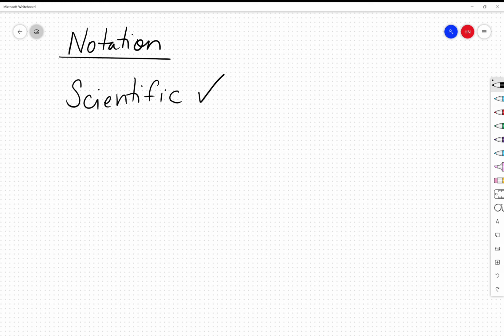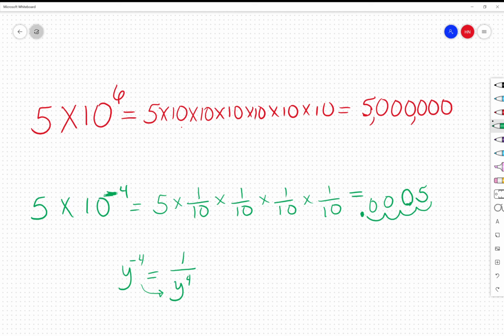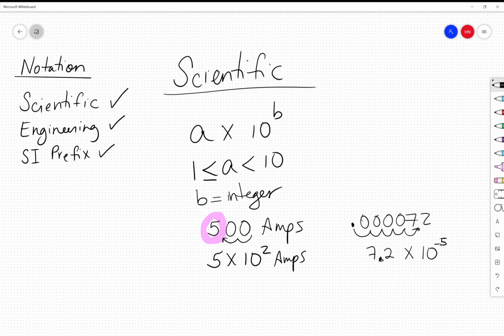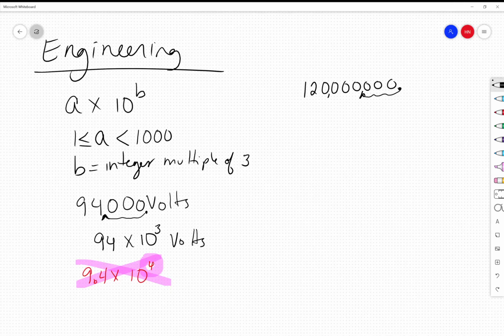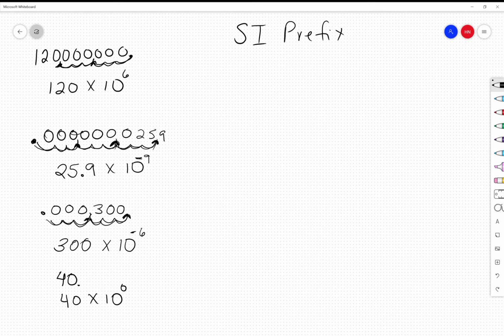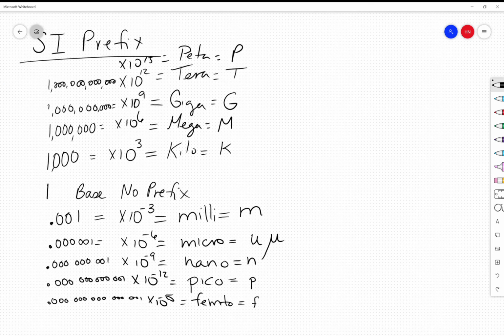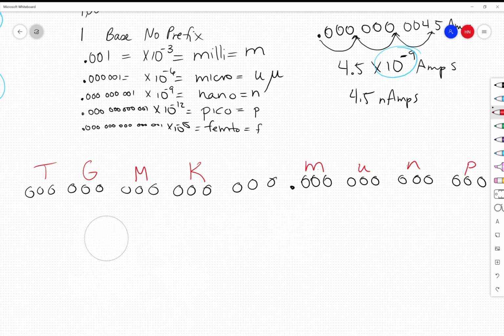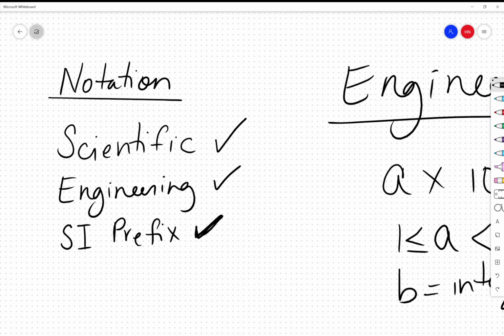Notation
Scientific, Engineering, and SI Prefix Notation Tutorial